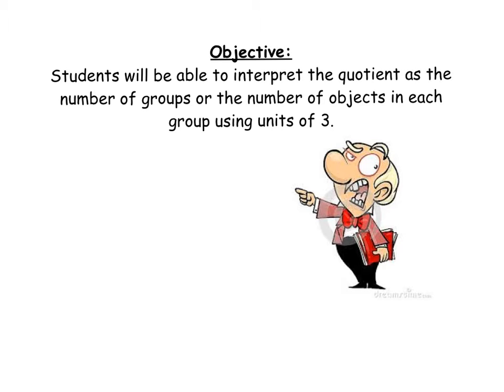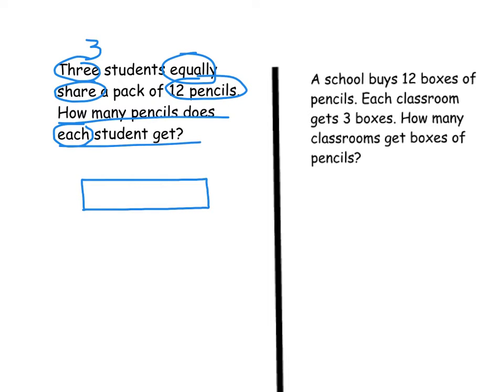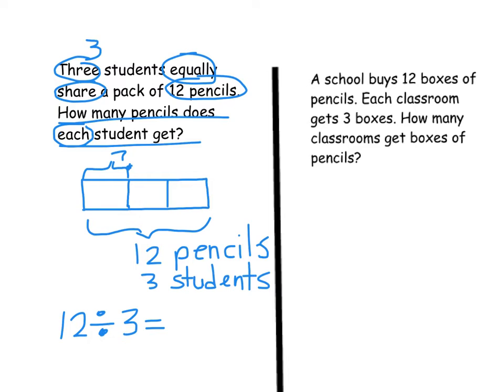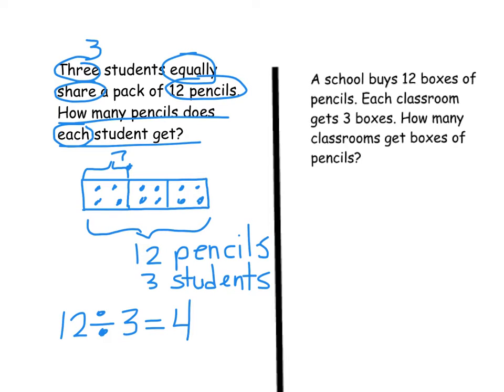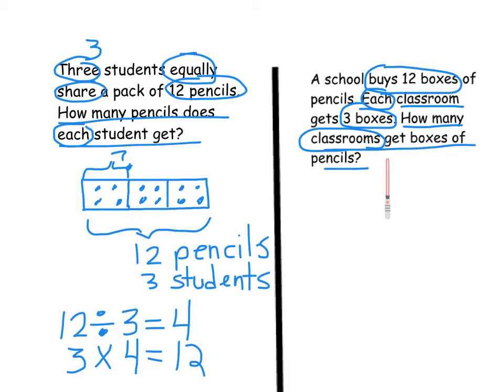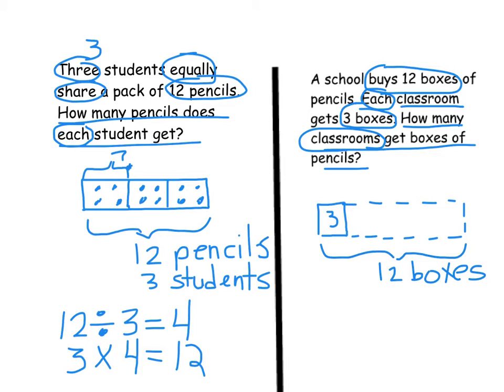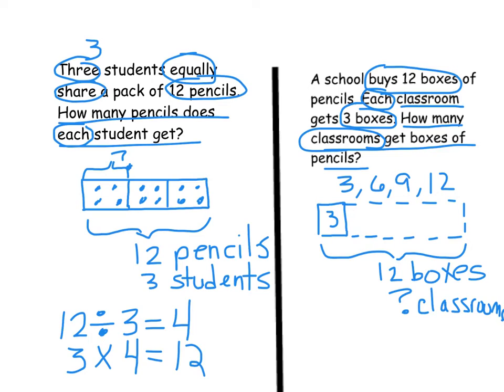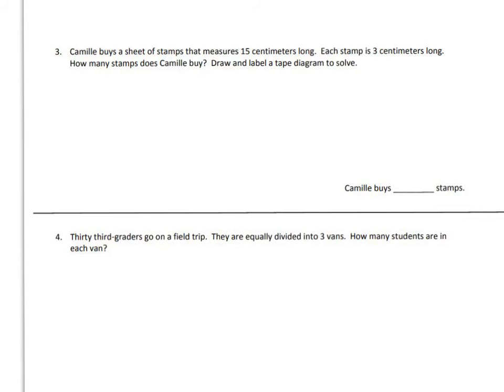Updated module 1 lesson 13